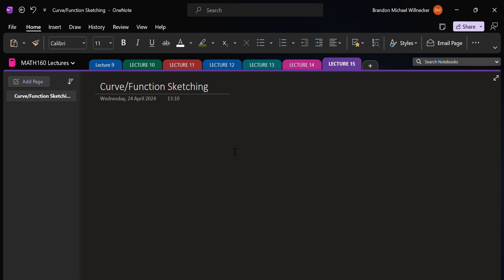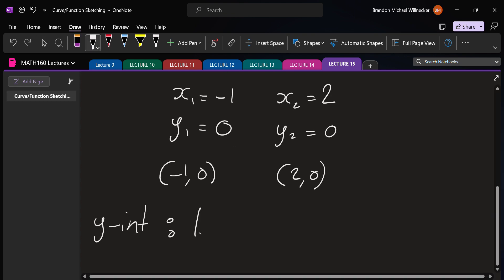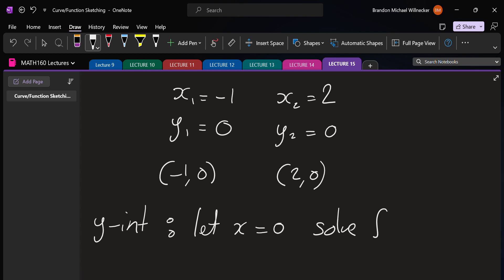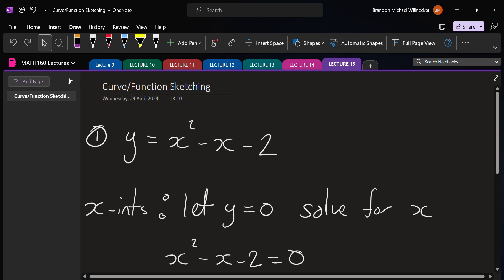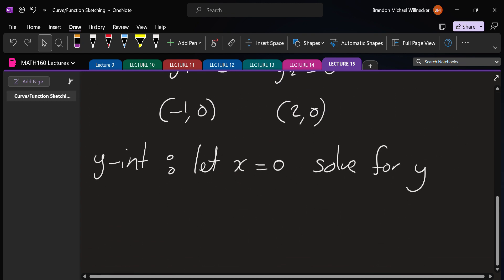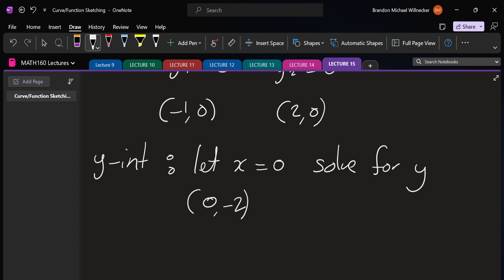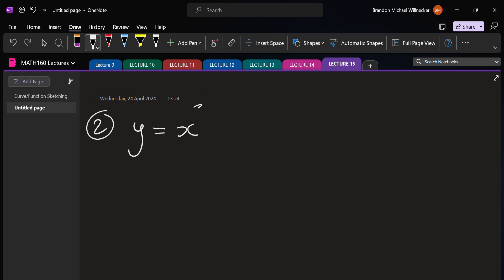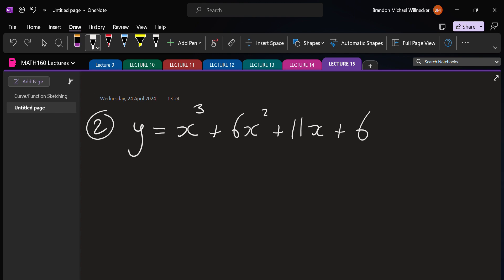Math160 Lecture 15 Function Sketching